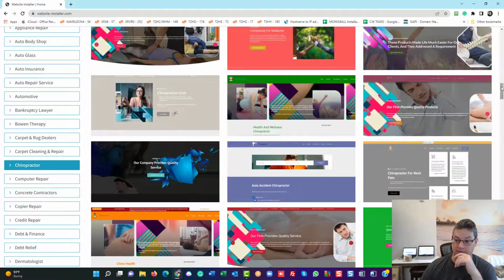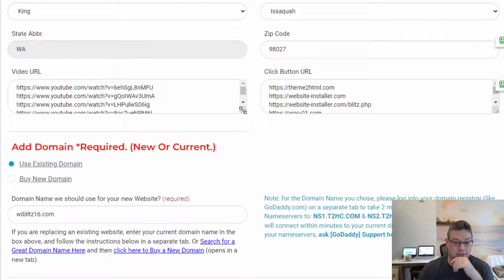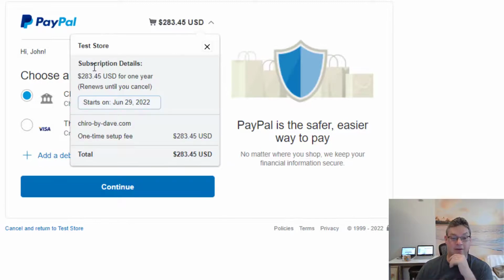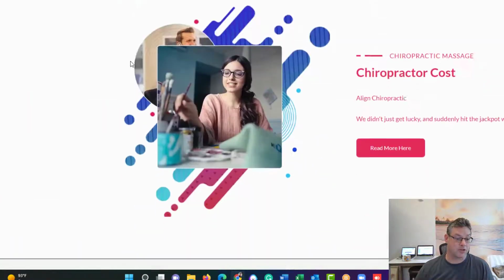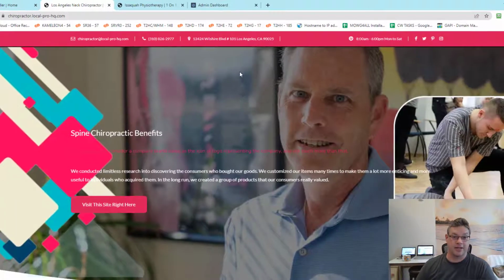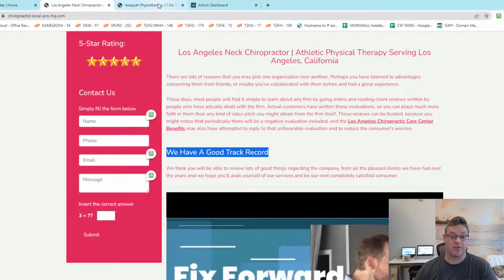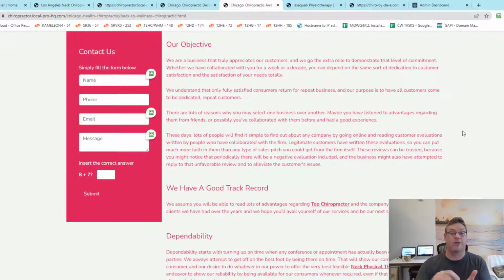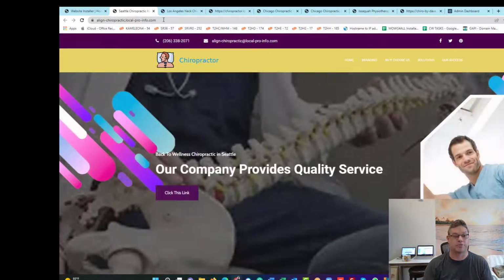Get a Powerful Business Website: Live in Minutes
What if you could buy a domain name, choose a theme, enter your business information into a simple form -- and within minutes, a finished professional website with 100 unique, audited pages was created for YOUR keywords... in YOUR surrounding cities? Welcome to the Future of Website Automation! Watch us create a totally professional website WHILE explaining how it works on this video. We do the entire process from END to END... nobody else creates this level of unique, quality content - and at a price usually reserved for blank templates only! Enjoy this video.  :)